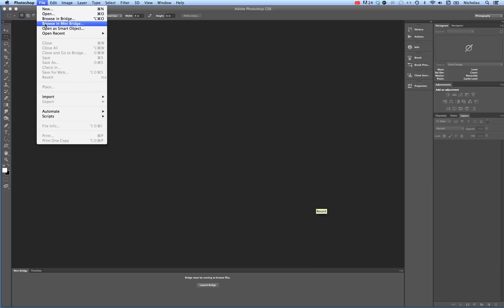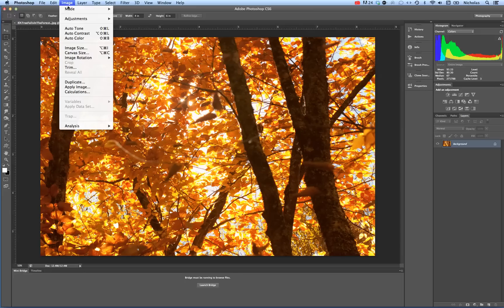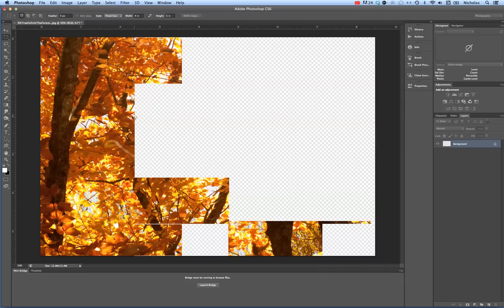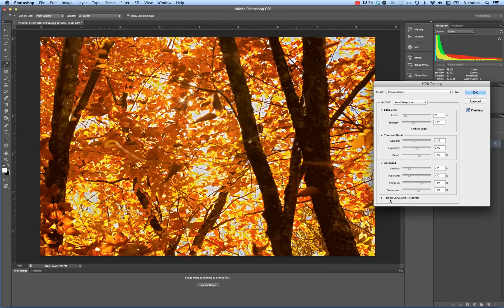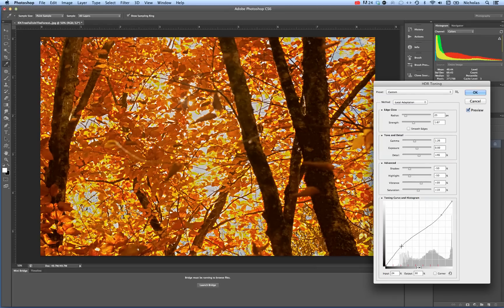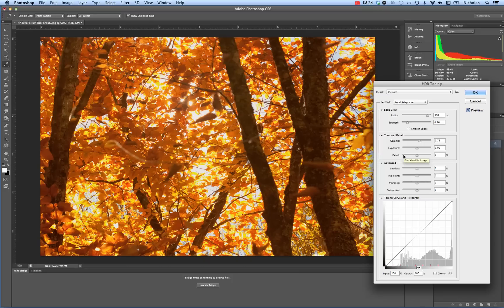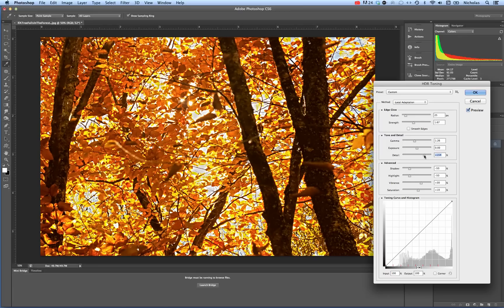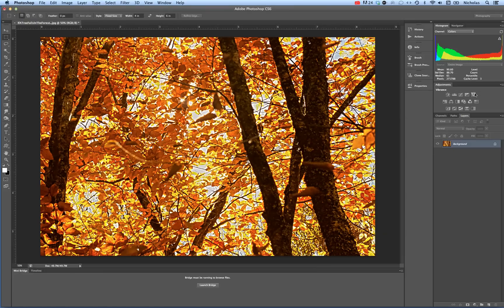HDR in Photoshop CS6 using One Image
Creating an HDR in Photoshop CS6 using One Image. High Dynamic Range images are created from stepped exposure. But if you want to create a similar effect, Photoshop CS6 has an HDR feature under Image, Adjustments, HDR Toning.